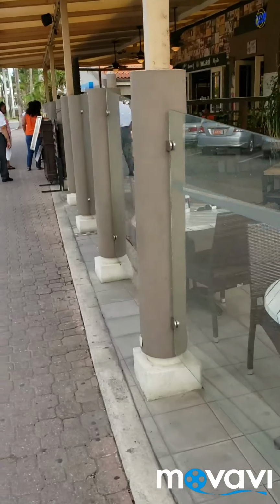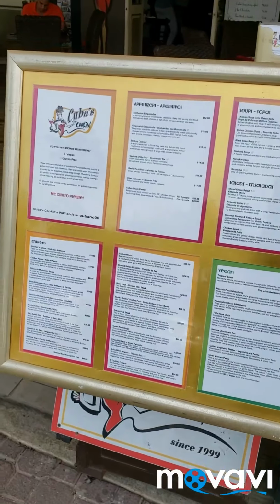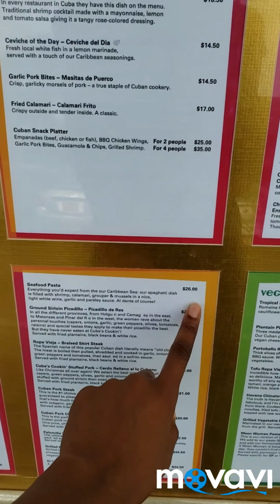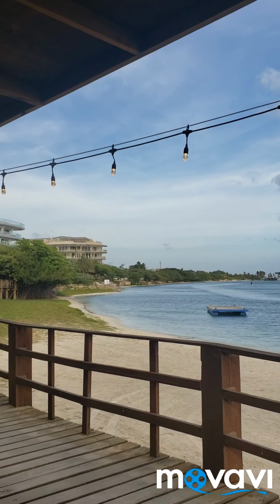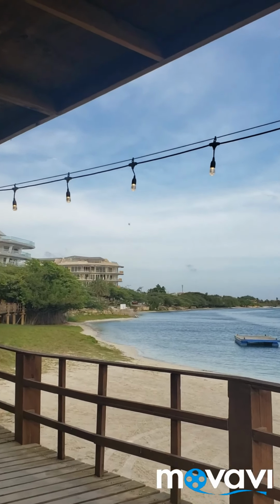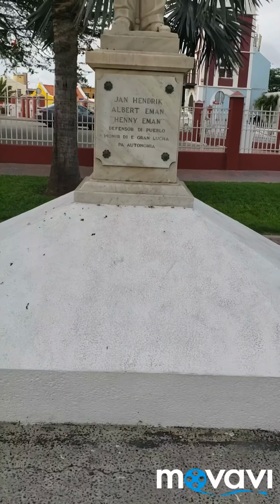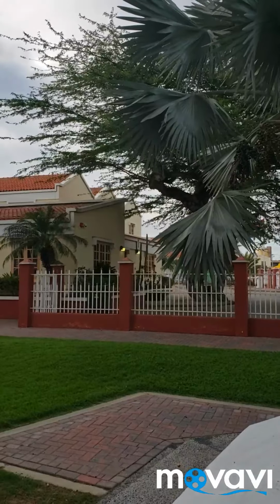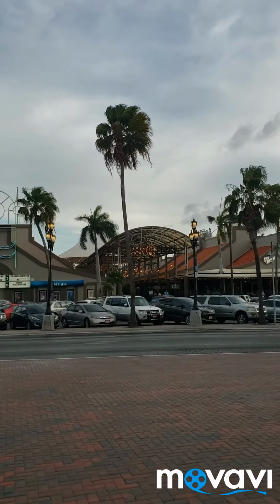Alexis' ARUBA Adventure, Pt.1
It's my first time in Aruba! In this part 1 video you'll check out where I'm staying (Renaissance Aruba Resort & Casino), where I eat, and explore a little bit of central Aruba.

A few things I forgot to mention:

-I downplayed my room a little bit but it was the nicest accommodation I stayed at during my time in Aruba
-My outfit is from Fashion Nova (for my fashionistas 😉)
-You can see my photo from the West Deck on my IG
- The burger I had was called, the BEACH BURGER an had an apple an gouda cheese in it. It was not the best👎🏽
- I never Googled on Albert but, much respect to him nonetheless

Alexis' Aruba Pt.2 video where I explore flamingo beach, have way too much to drink on a yacht, check into my new hotel (with no bed🤔), and spend a day at the beach!